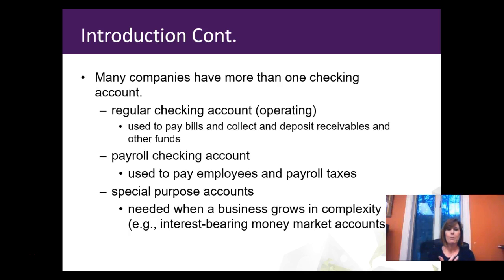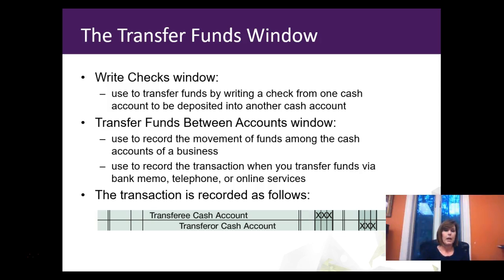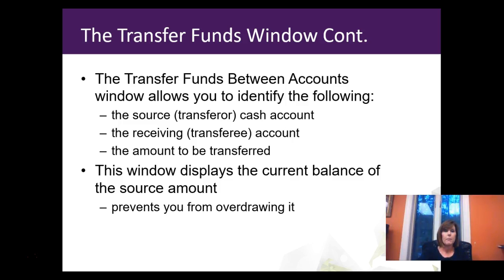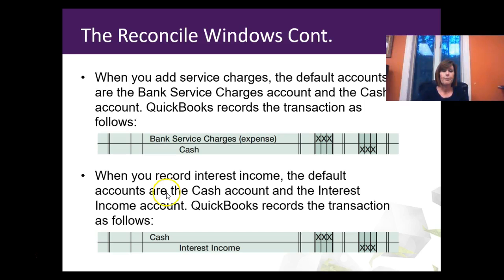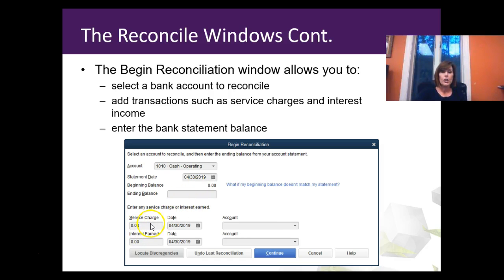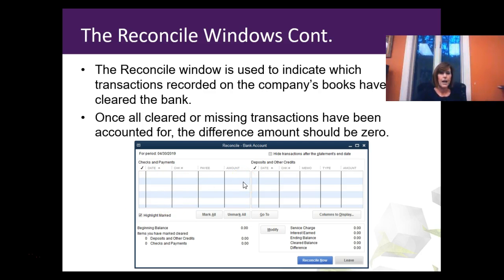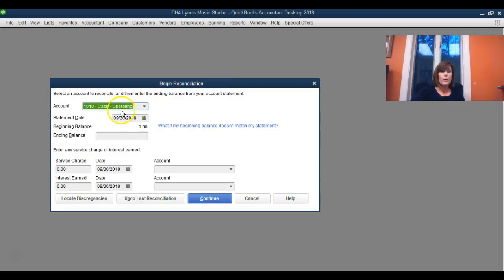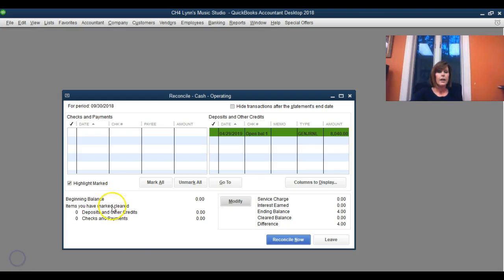QB 2018 10.1